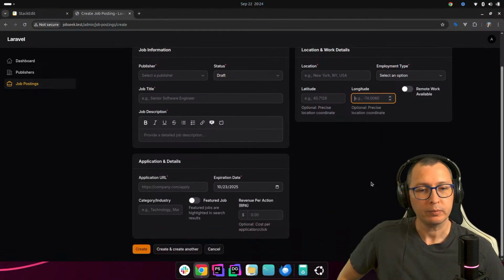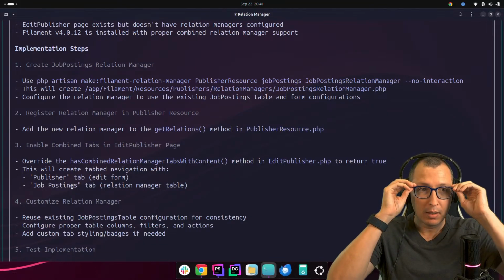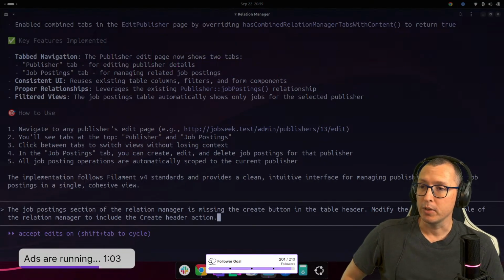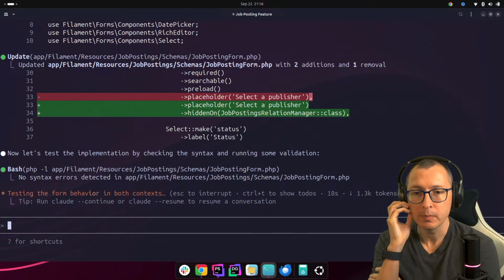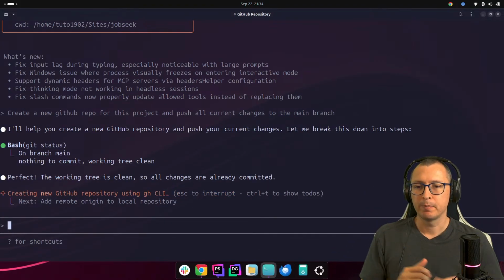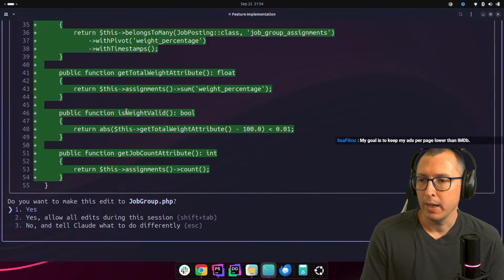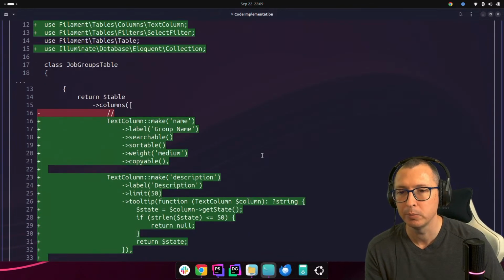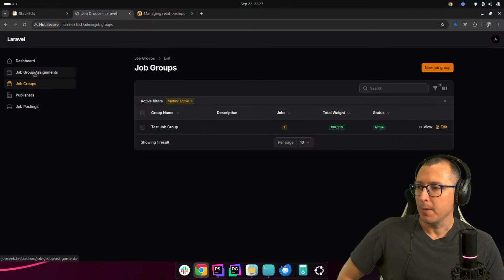Coding Laravel Stuff👨🏻‍💻 !say